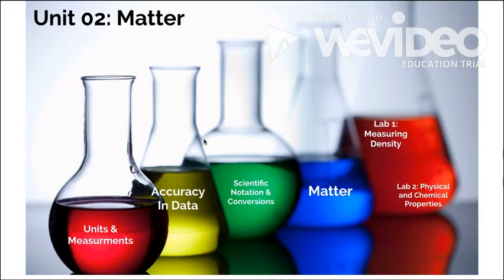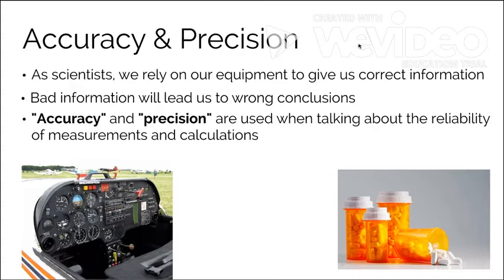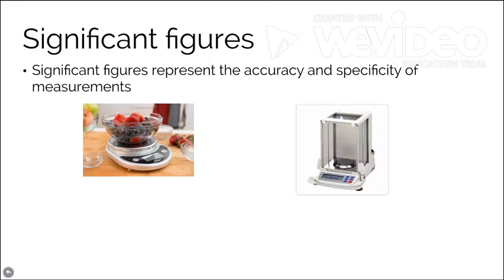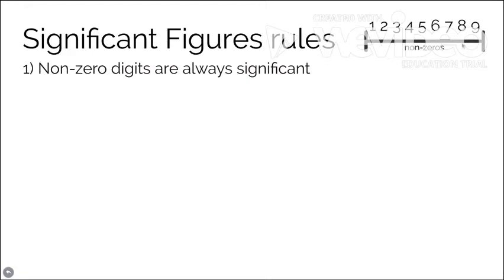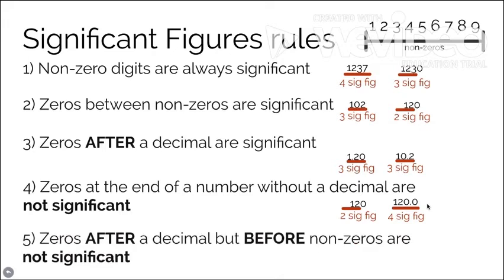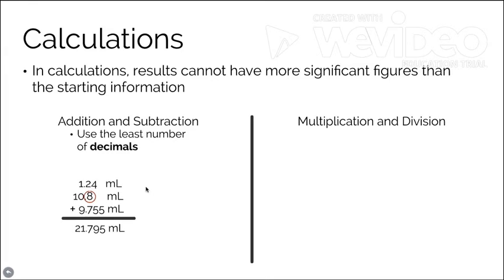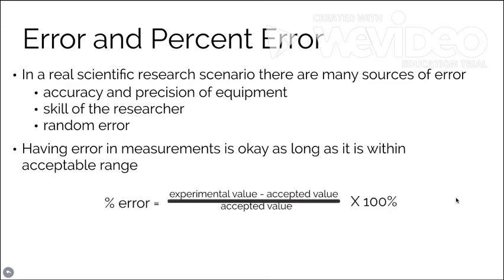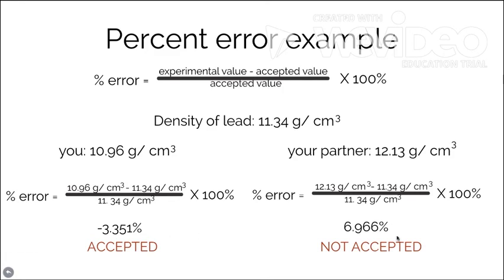Unit 02.3- Accuracy in Data